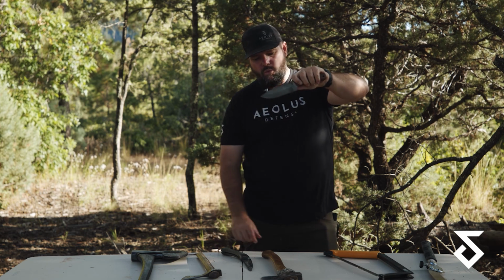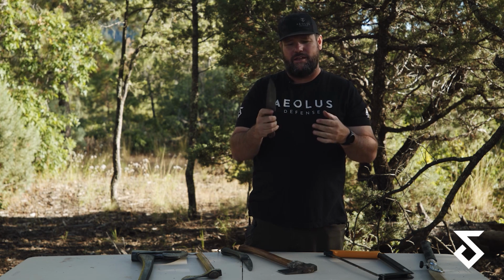The ULTIMATE Survival Axe, Knife, & Saw Guide